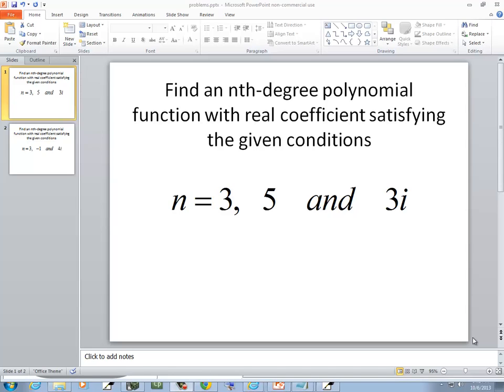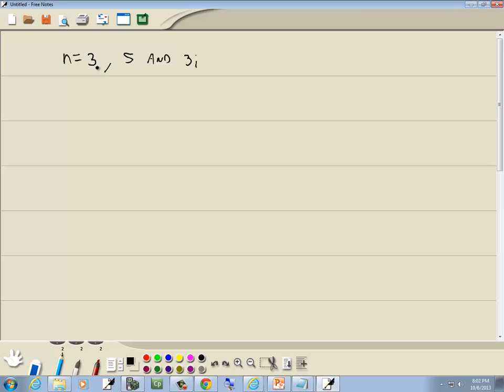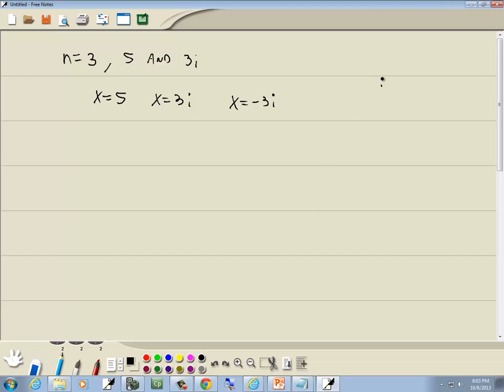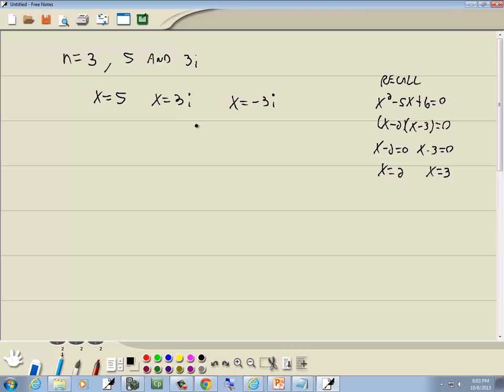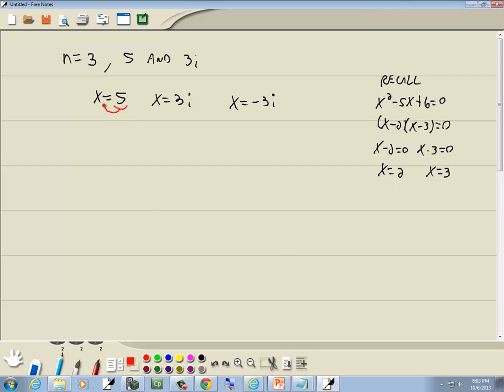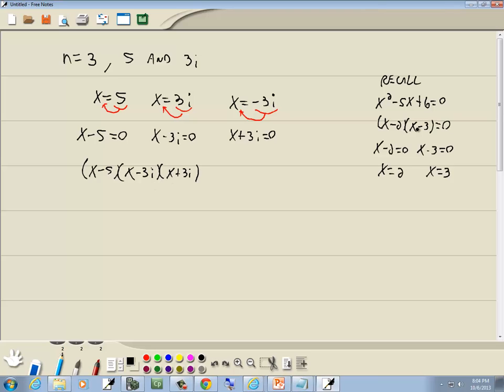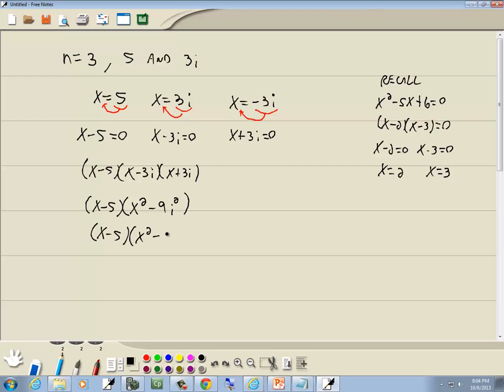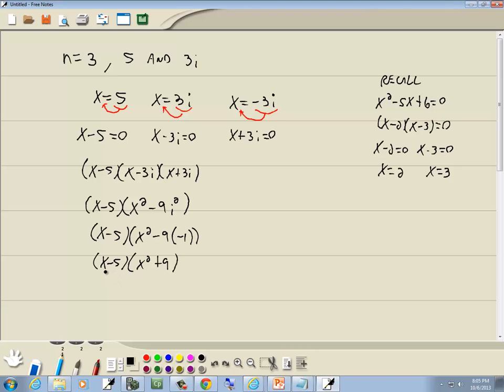College Algebra Homework - Zeros of Polynomial Functions - P0112408